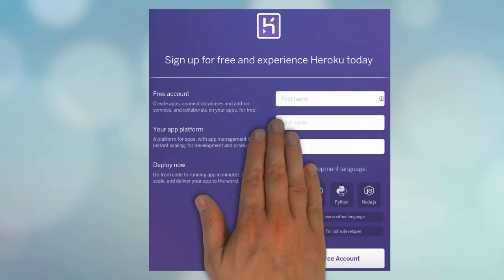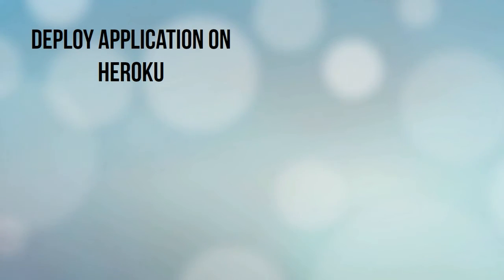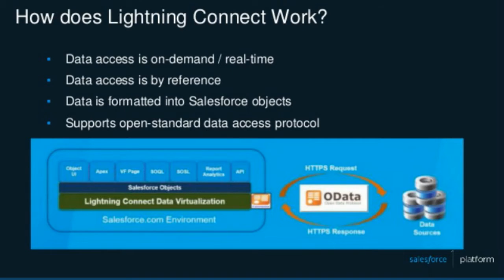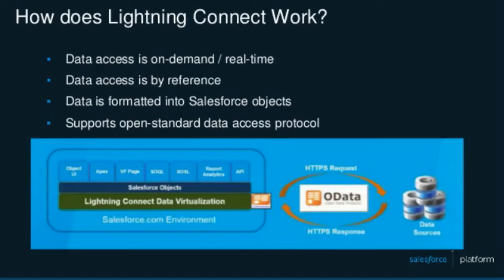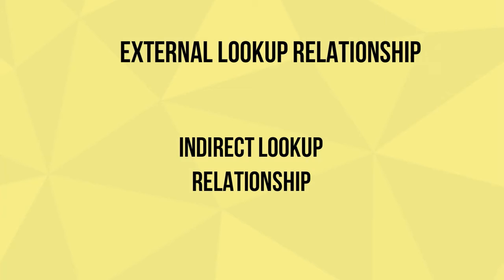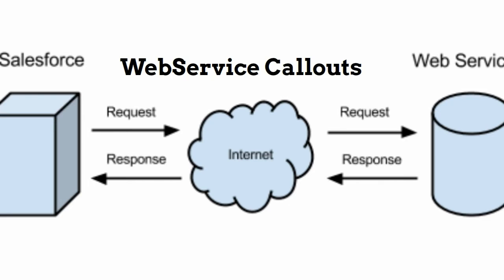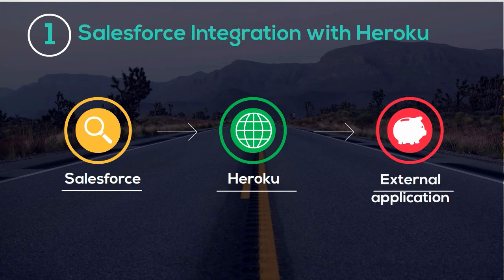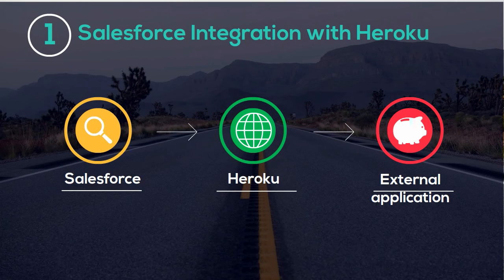Salesforce Integration tutorial for beginners: Overview of the course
This course covers various ways like Salesforce Connect,Heroku Connect, Webservice callouts to integrate a salesforce application with an external application running on heroku platform.

Below is the quick overview of topics covered in the course.